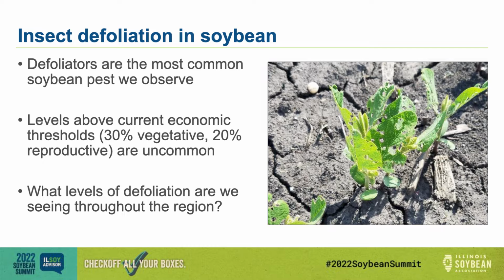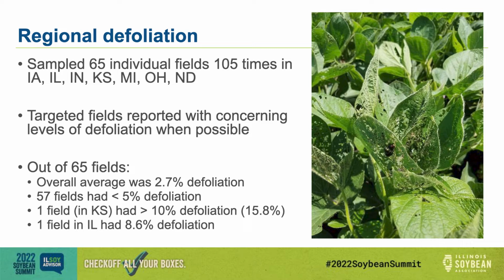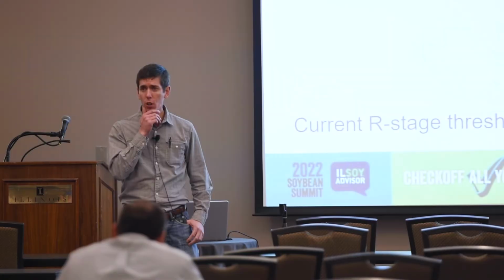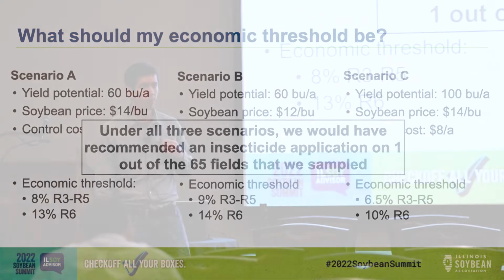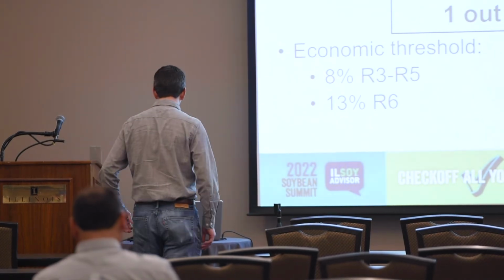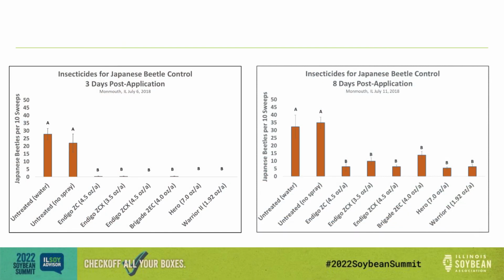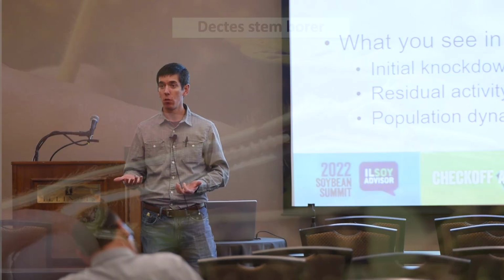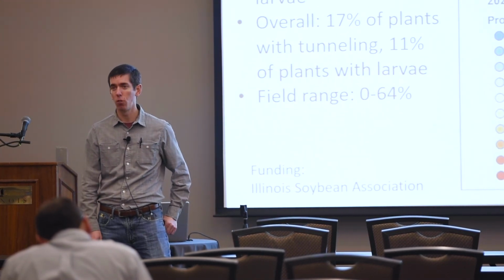Insect Defoliation and Insecticide Use in Illinois | Nick Seiter, Ph.D.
A complex of defoliating insects is the most common pest encountered in Illinois soybean fields and is commonly targeted with insecticide applications. This session will explore the relationship between insecticide residual activity, levels of defoliation observed in Illinois and throughout the Midwest, and the timing of insecticide applications. In addition, results
from the first year of a dectes stem borer survey in southern Illinois will be discussed, along with management options for this insect.